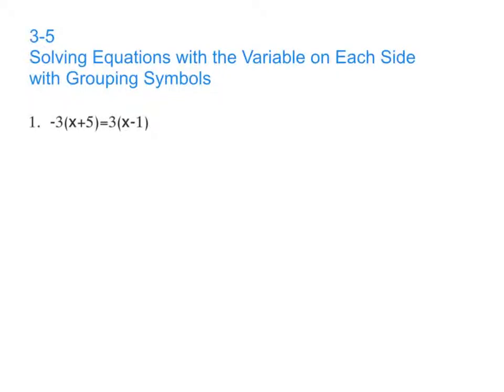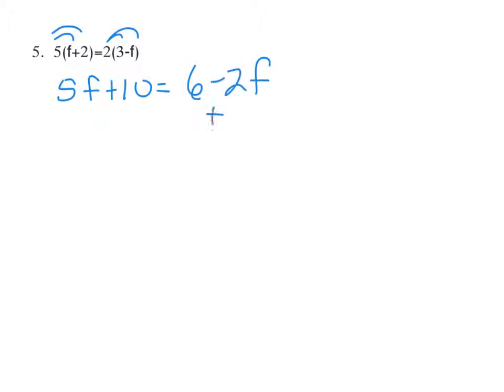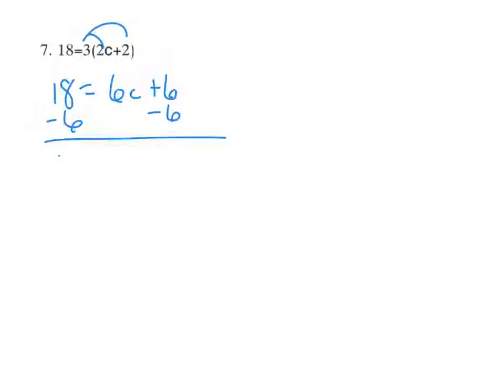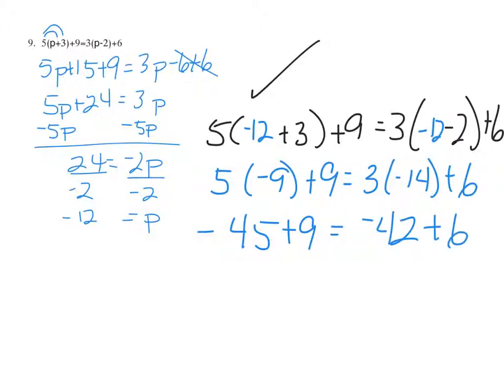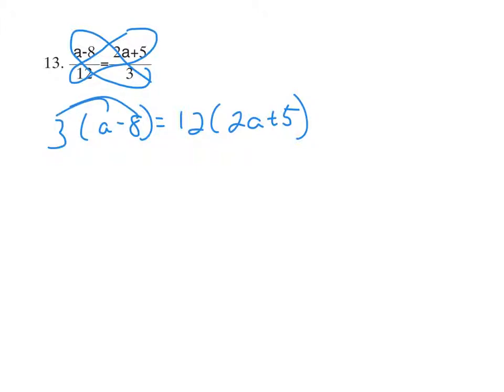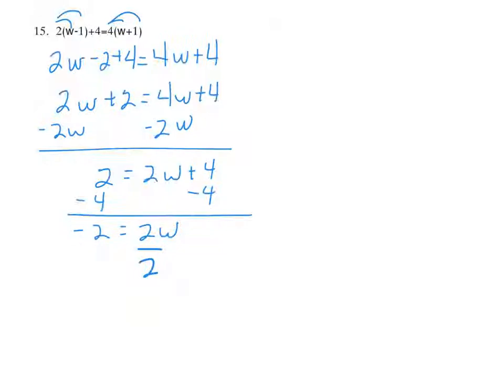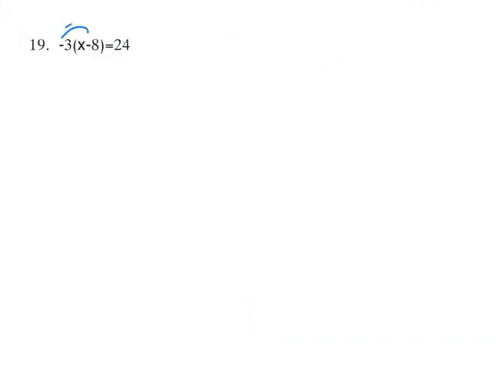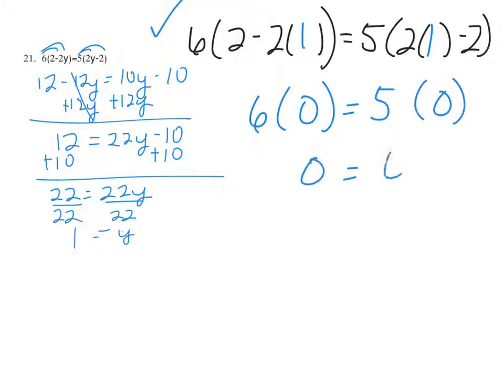3-5B Solving Equations with the Variable on Each Side & Grouping Symbols